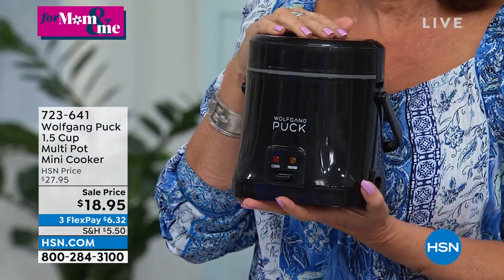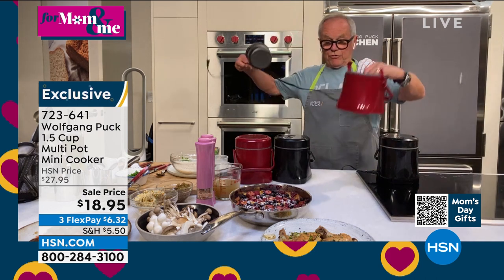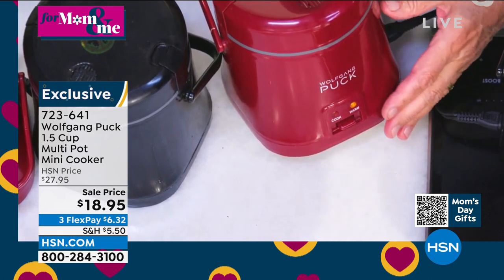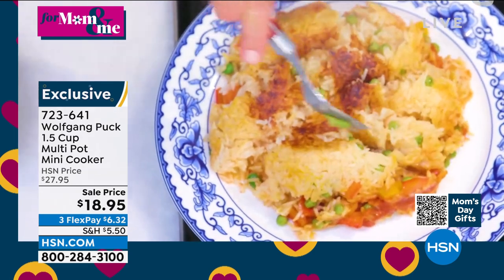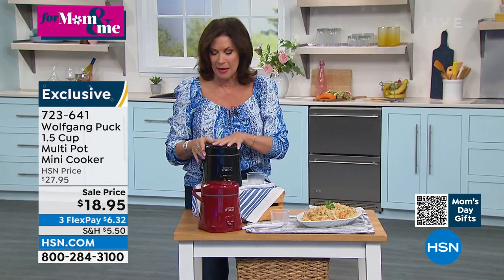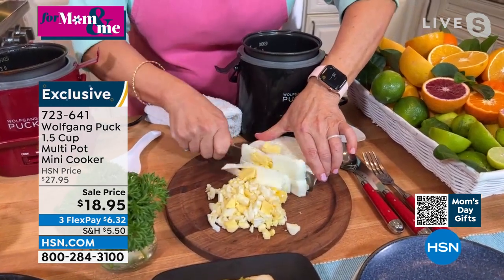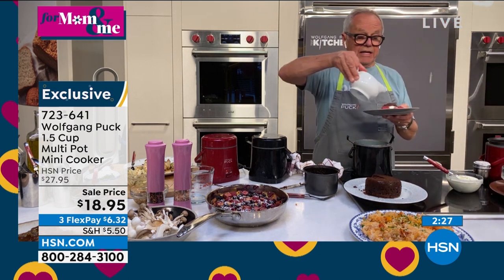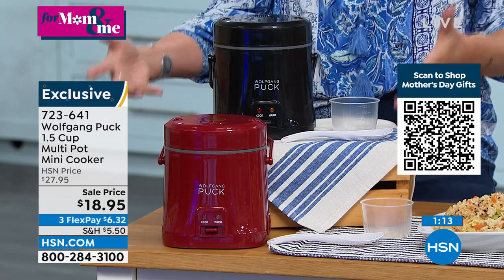Wolfgang Puck 1.5Cup Multi Pot Mini Cooker with Recipes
Prepare healthy homecooked meals anywhere, with this multi pot mini cooker from Wolfgang Puck. Perfectly portable and very versatile, it's just the thing for an office potluck, a camping trip, a quick meal in a dorm room, or dinner at home for the family. Includes 20 recipes direct from the chef himself!

    Cooking pot
    Housing
    Lid
    Inner lid insert
    Power cord
    Measuring cup
    Scoop